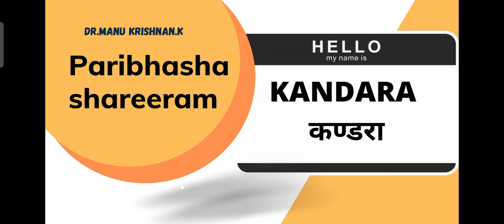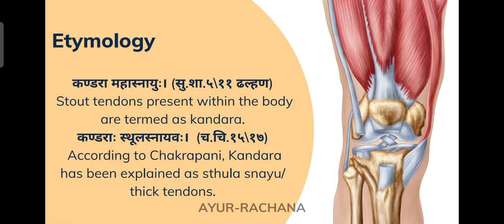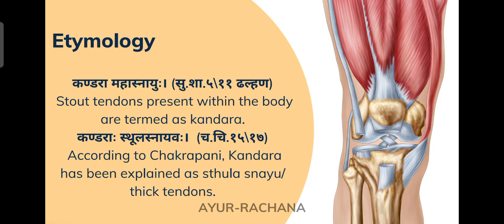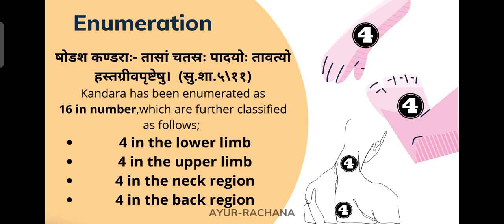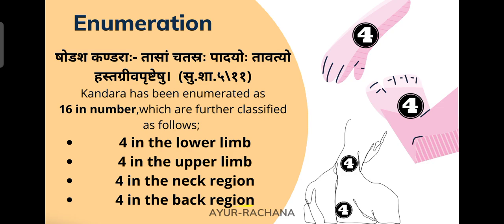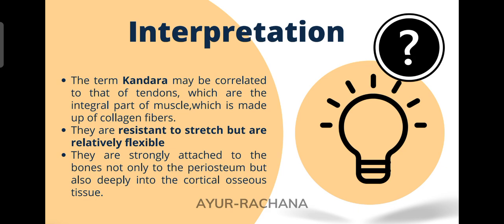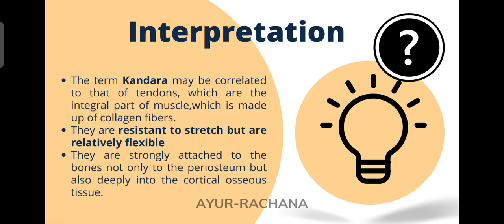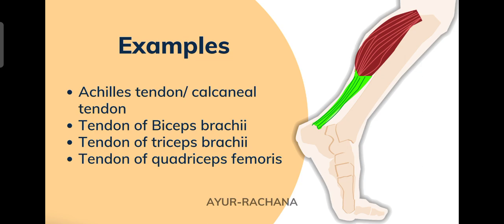Paribhasha shareeram | Kandara | Short answer - Simplified